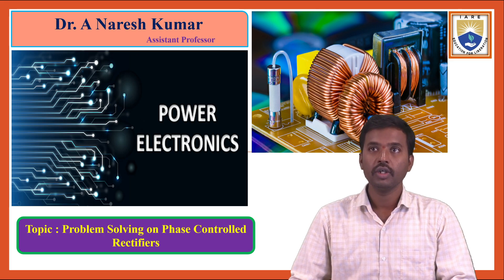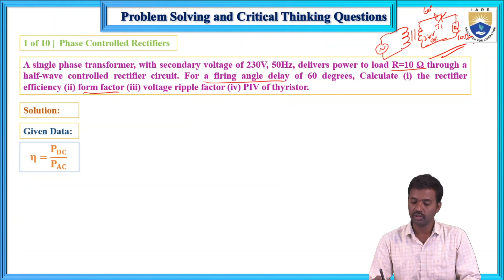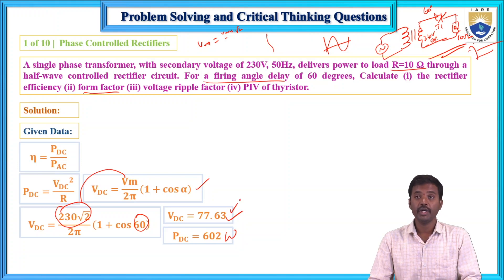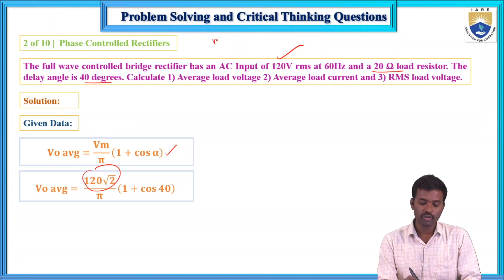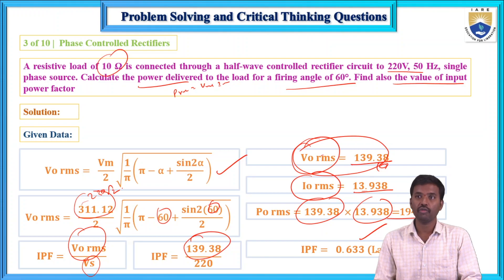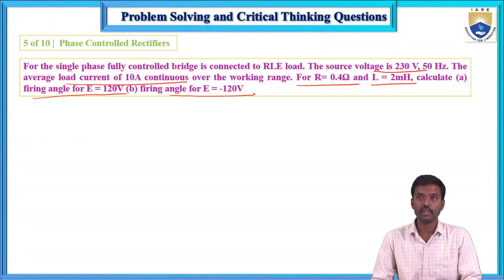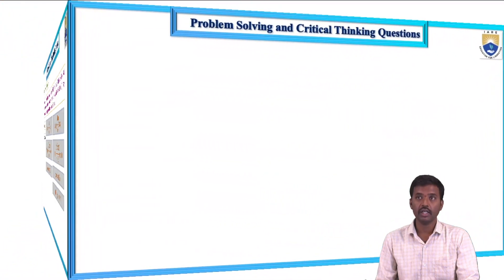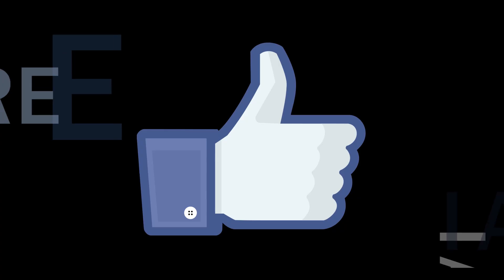Problem Solving on Phase Controlled Rectifiers by Dr. A Naresh Kumar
Problem Solving on Phase Controlled Rectifiers by Dr. A Naresh Kumar | IARE

Telangana, India.